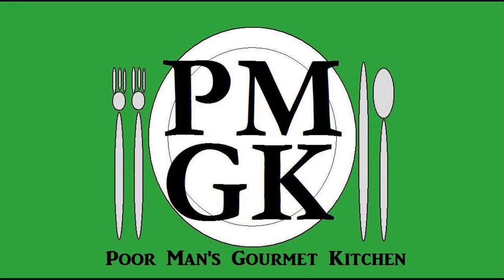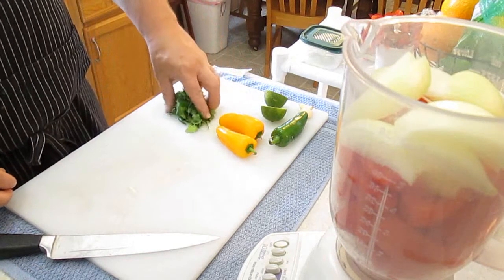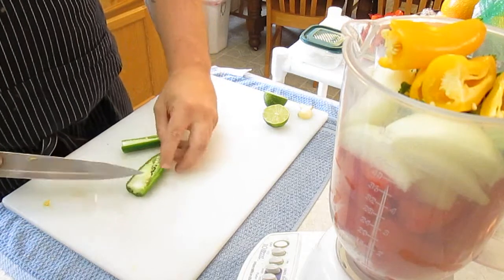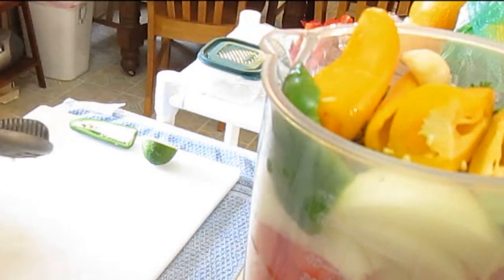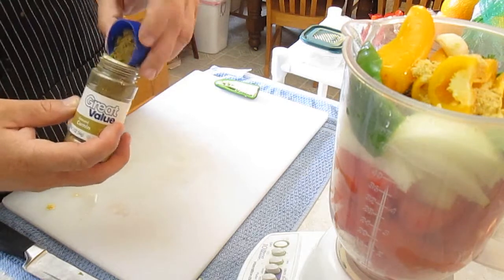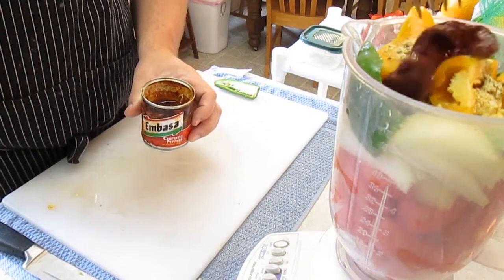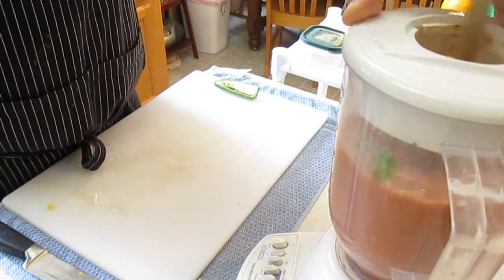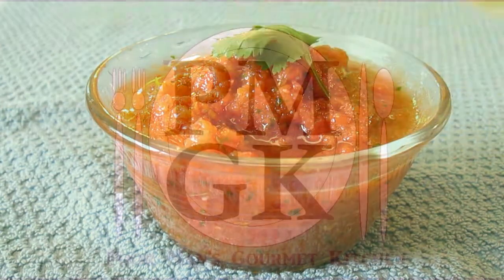The Best Homemade Salsa - PoorMansGourmet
This is the #1 Homemade Salsa recipe on YouTube. Without a doubt, it’s kept my marriage together!  My wife loves Homemade Salsa and my ability to crank it out in a matter of minutes.  That’s what I want to share with you today. After you flip through this quick tutorial you’ll be able to throw together Restaurant Quality Salsa in no time.  All I ask is that you share this recipe and where it came from with everyone you share the salsa with.  As much as you would like to bathe in the spotlight by taking credit for this recipe, you can do us both a favor by crediting Poor Man’s Gourmet Kitchen for the ingredients and patting yourself on the back for being the genius that found this Homemade Salsa video recipe!  See, win win all around!  Read More and get the exact ingredients on my

1 to 2 New Videos per week Uploaded Wed - Fri Evenings